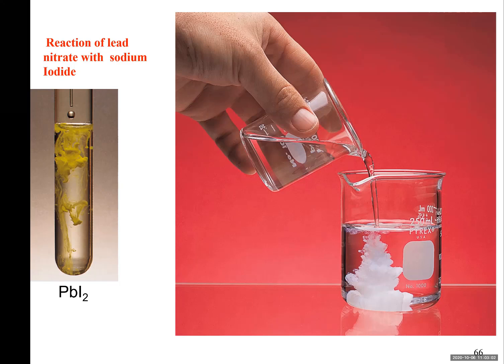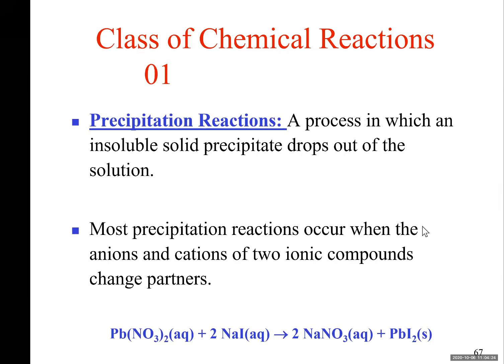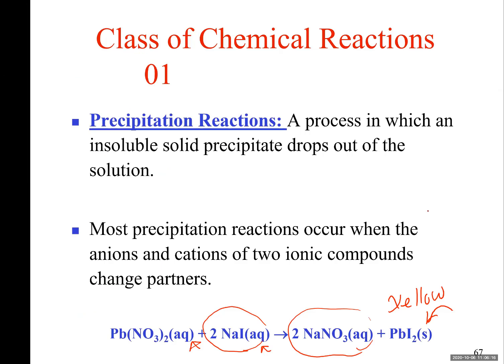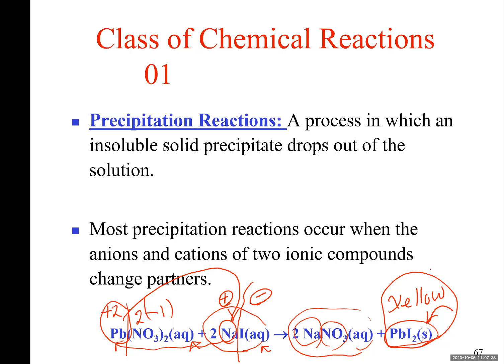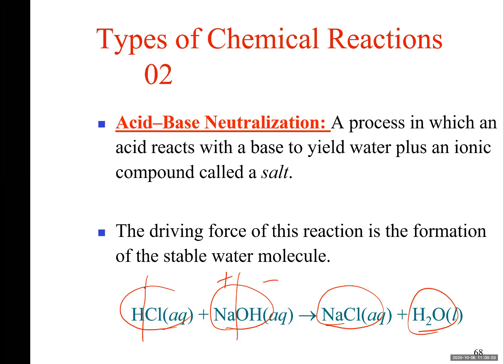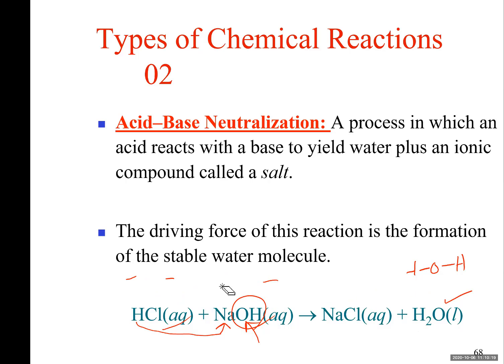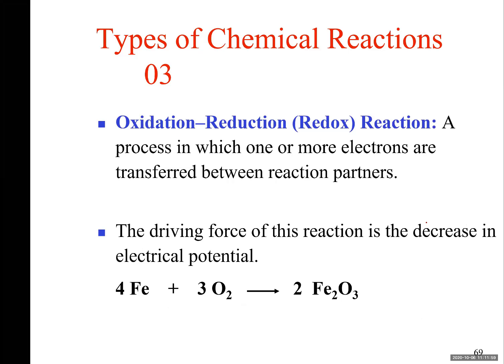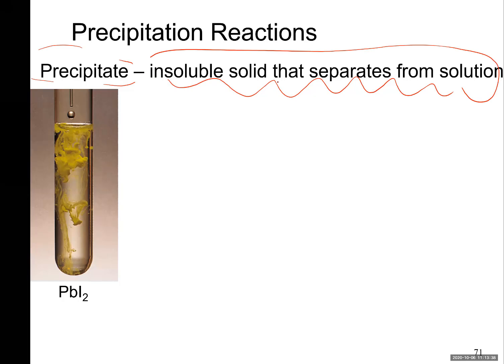Precipitation Reactions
2A.6.9.0,66-70
This video is prepared by Dr. Divan Fard for Chem 2A offered at Shasta College, Redding, Ca. It discusses Reactions that result in the formation of insoluble products and the formation of precipitates. The material is based on Ch 6 of Fundamentals of General, Organic and Biochemistry, McMurry and Castellion, Publisher: Prentice-Hall; 5th edition, ISBN: 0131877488. It is recommended for students to purchase this book, study, and do inside chapter problems to better understand the concepts. Also, some material is from McMurry, J., Fay, R.C, 2004,, Chemistry,(Fifth Edition) ISBN 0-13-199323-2 New Jersey 07458: Pearson/Prentice Hall, Some of the Learning Checks are coming from “General, Organic, and Biological Chemistry” by Karen C. Timberlake, publisher: Pearson; ISBN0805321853.